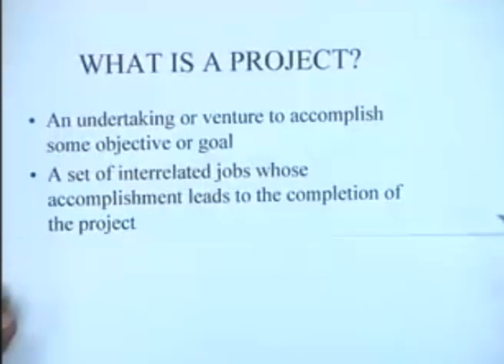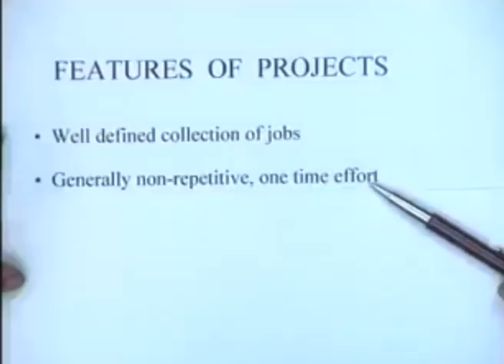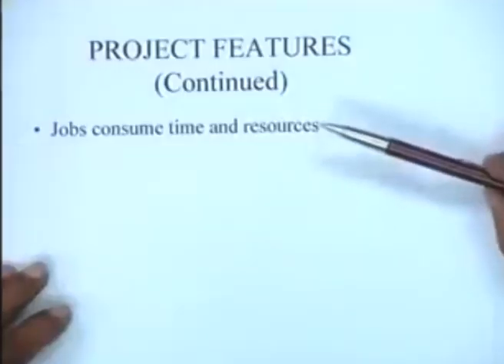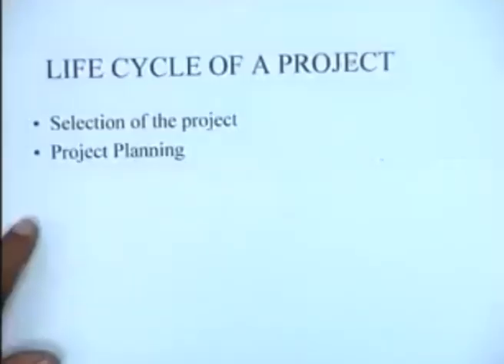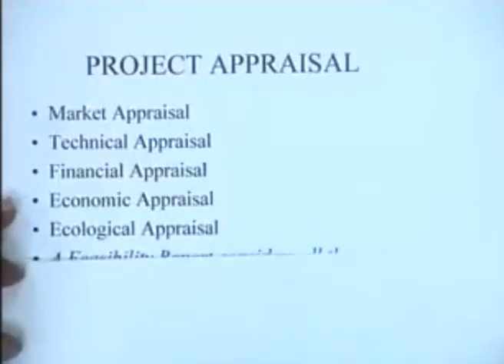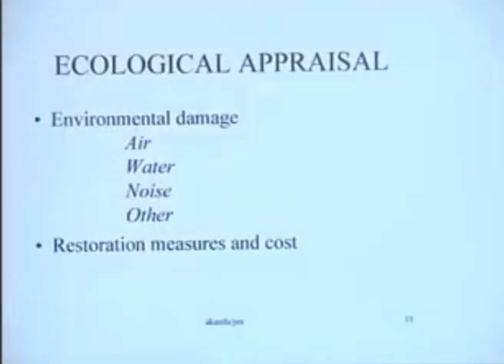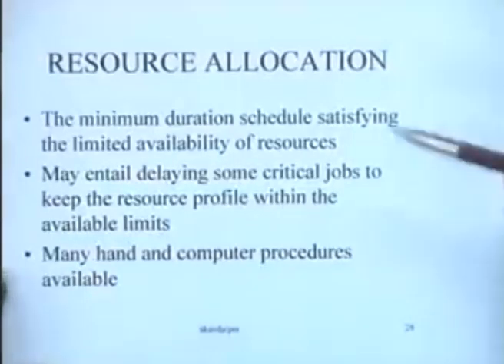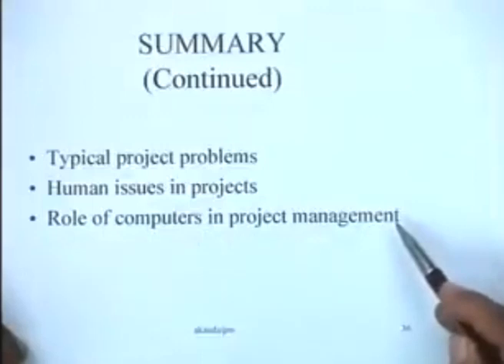Lec 02: Project Management: An Overview